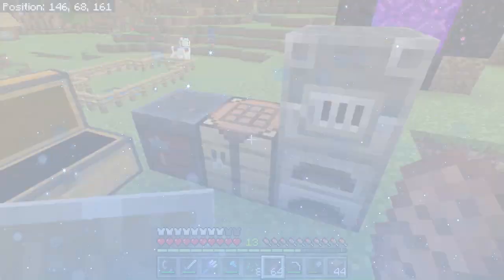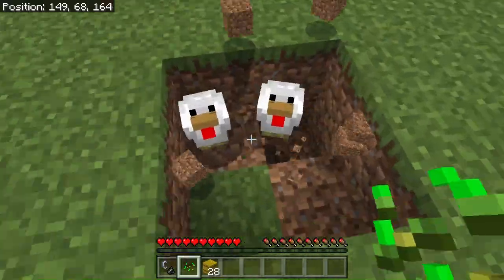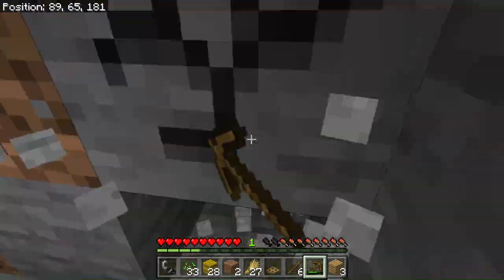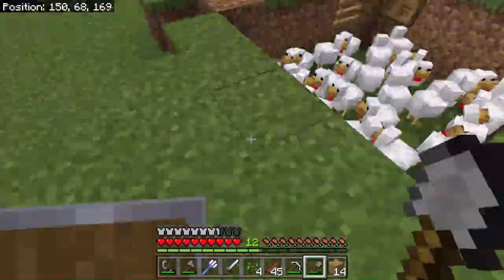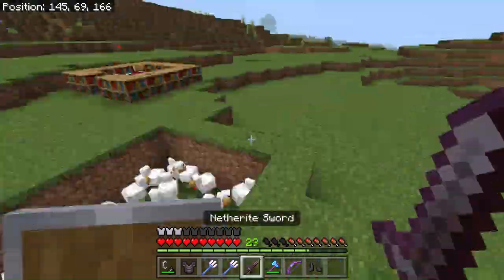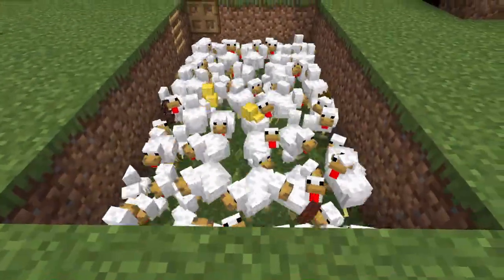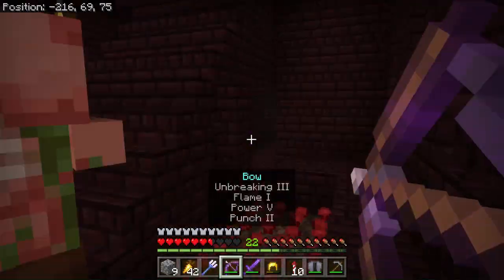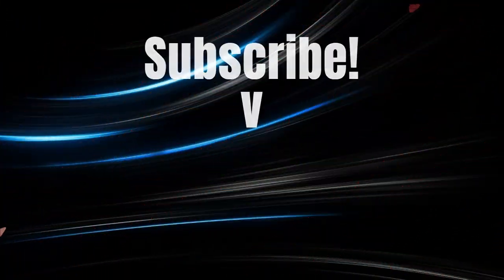Minecraft, But Chickens Lay OP Items...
This is a simple twist to Minecraft that makes chickens lay OP loot. This was a lot of fun and you should definitely try it. Sadly, it only works for Minecraft Bedrock.

Comment anything you think I need to change or add to make my videos more enjoyable. All feedback is appreciated!